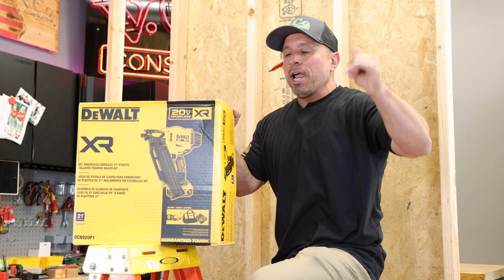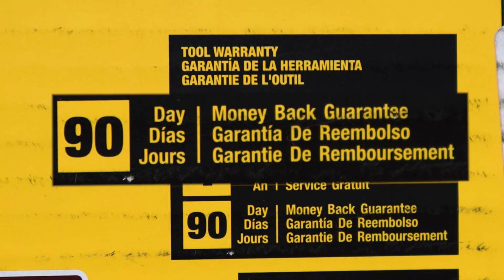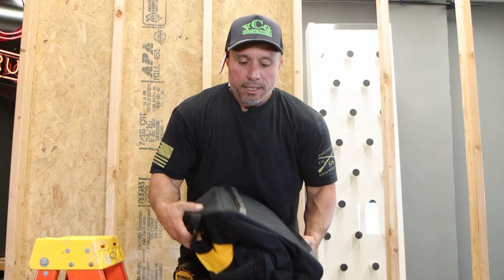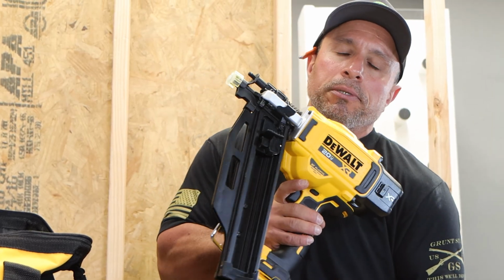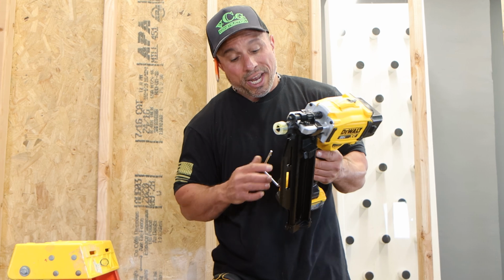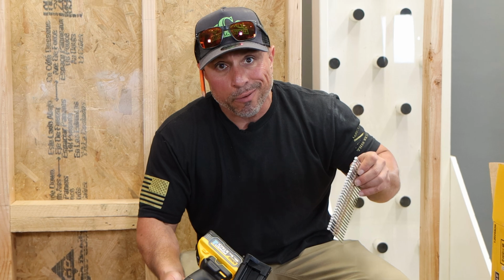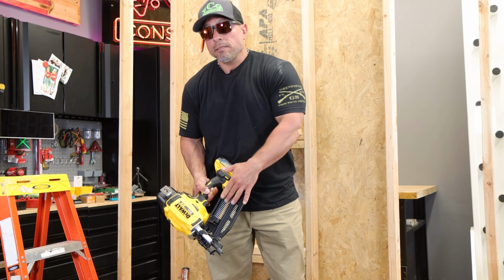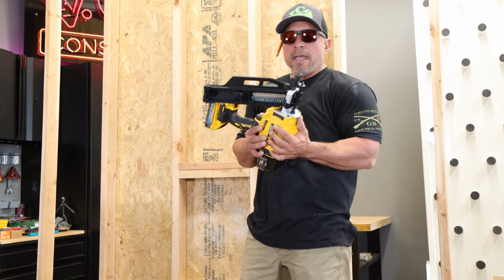New FRAMING NAILER From DeWALT Solves MAJOR ISSUES!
Welcome back, Very Cool Gang! In today's video, Vince from VCG Construction unboxes and tests out the next generation of DeWALT's framing nailer, the DCN 920P1. This new 21-degree plastic collated framing nailer is designed to solve major issues faced by contractors and DIY enthusiasts alike.

At the recent World of Concrete event, Vince got hands-on with this impressive tool, and now it's time to see how it performs in real-world conditions. We'll go through the unboxing, checking out the included accessories like the XR 5 amp hour battery, rapid charger, and sturdy carrying bag. Then, we put it to the test with various types of nails, including the notoriously tough 3-inch ring shank nails.

Key features include:

Brushless motor technology for longer runtime and durability
Tool-free depth adjustment for precise nail placement
High-capacity magazine that holds up to 36 nails
Lightweight design at only 8.65 pounds
Does this new DeWALT framing nailer live up to the hype?